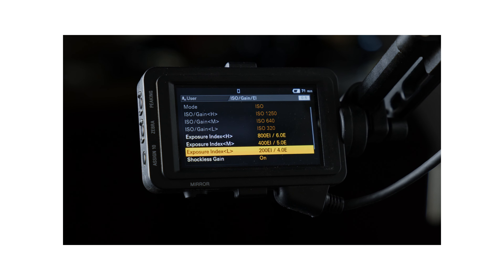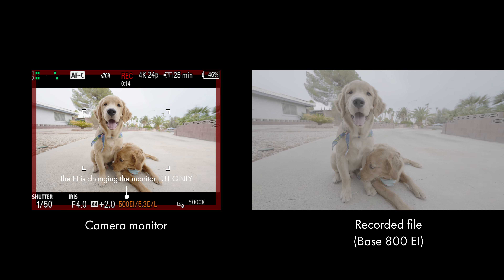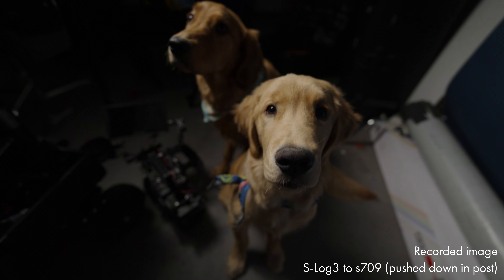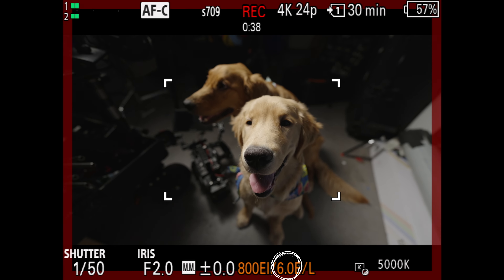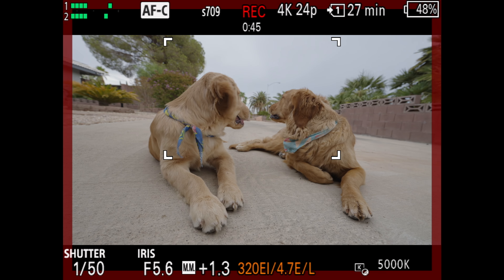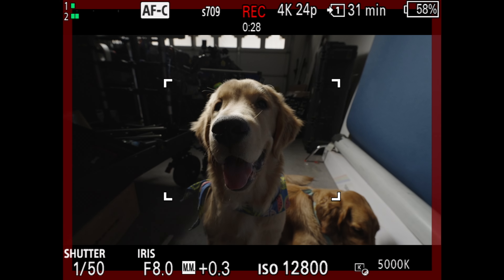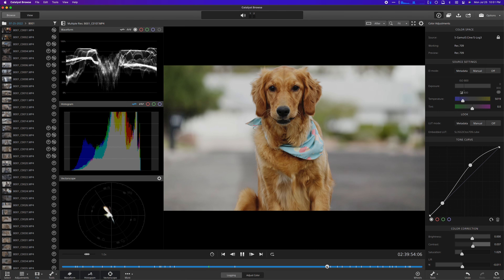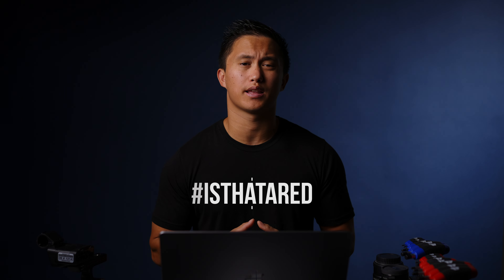I bought a Sony FX3 for THIS feature!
I don't have cats like Philip Bloom, but I do have some cute puppers. Also, the new Sony FX3 update has me pretty stoked.

Gear mentioned in this video:
Sony FX3

0:00 Intro
0:32 CineEI Modes
1:09 How CineEI works
1:42 Why CineEI?
2:24 Potential issues with shooting in CineEI
3:19 How exposure indexes work
4:16 So... what's the big deal with the FX3?
5:30 Using Catalyst Browse to view footage
5:49 Outro

YouTube Gear
Key light